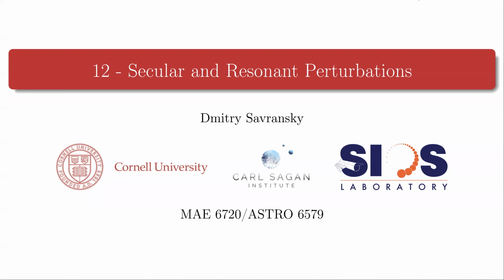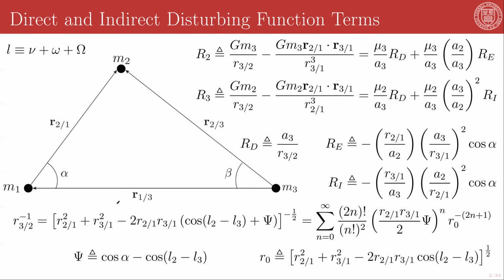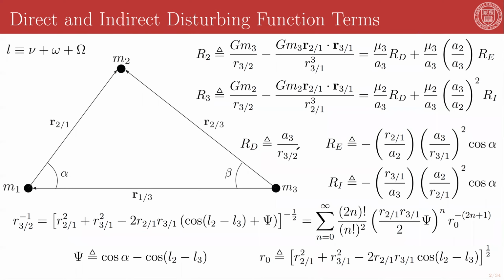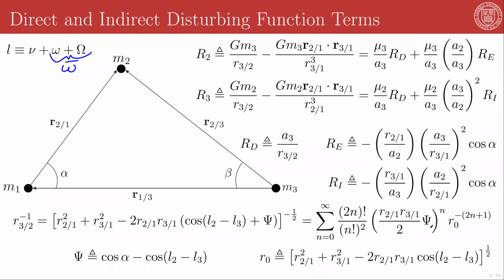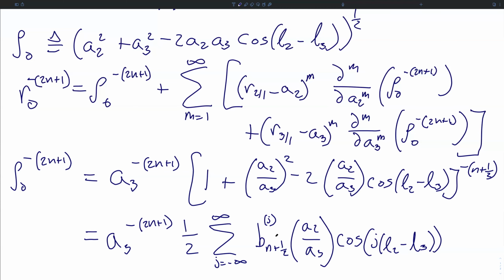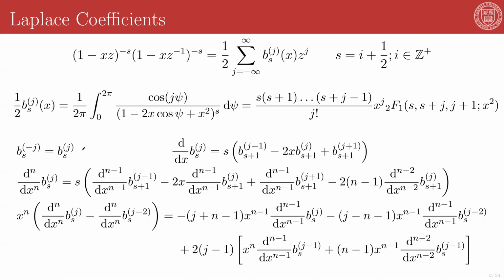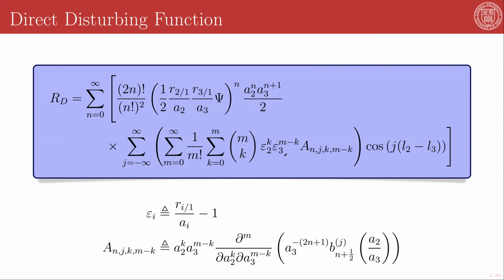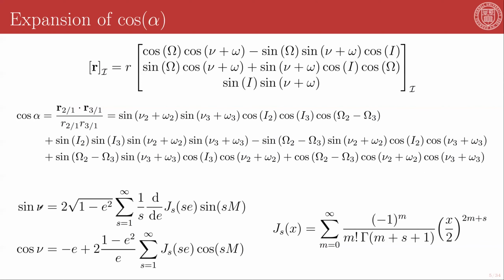12 - 1 - Return of the Disturbing Function